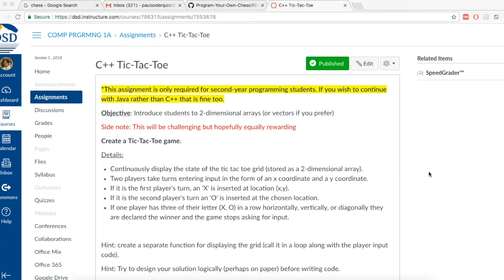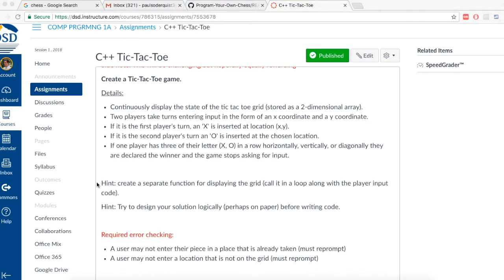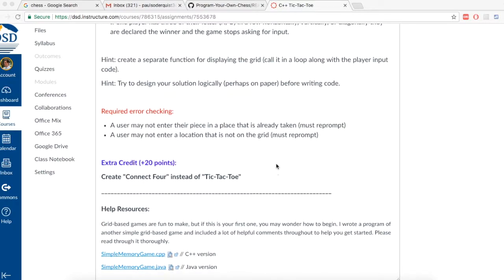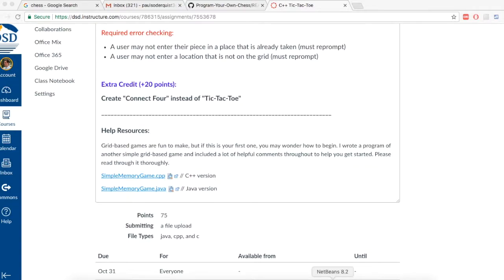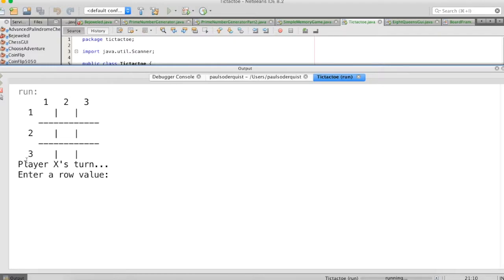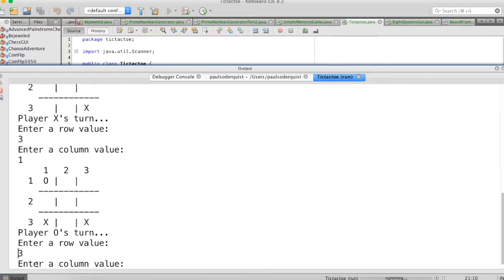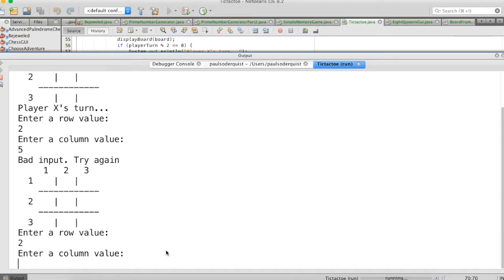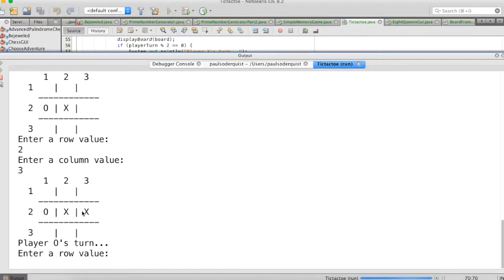Beginning Java 15 - Tic-Tac-Toe Demo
An assignment description and working demo for the class assignment to implement a tic-tac-toe game.